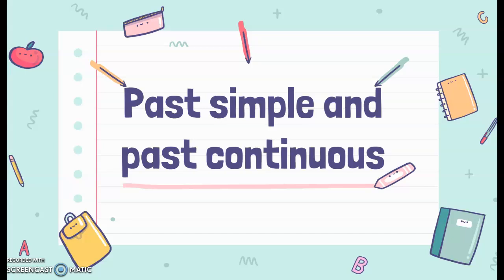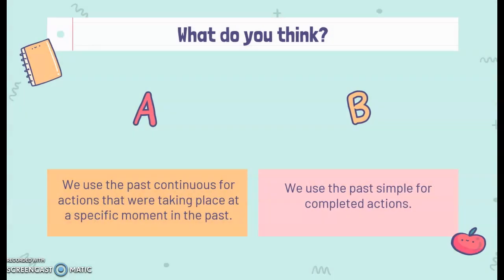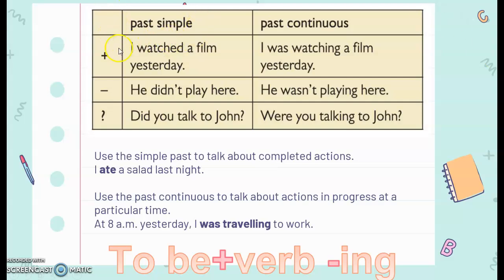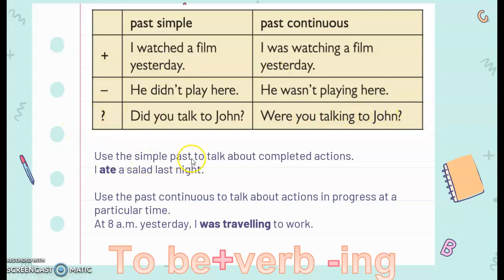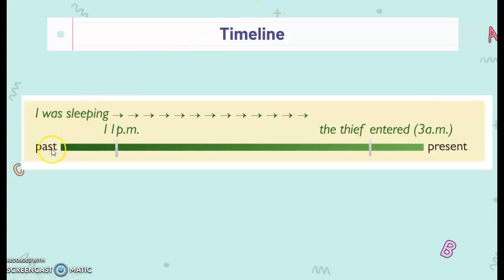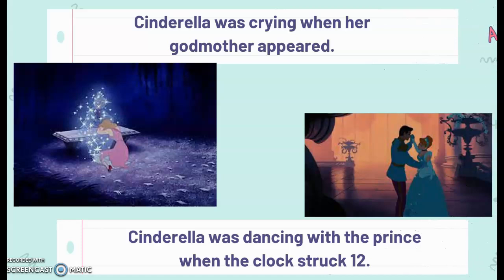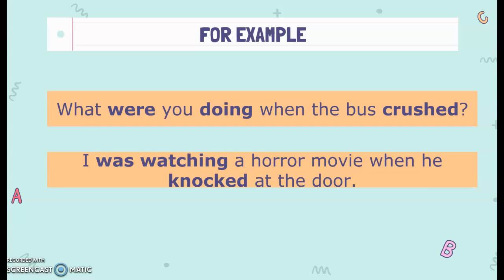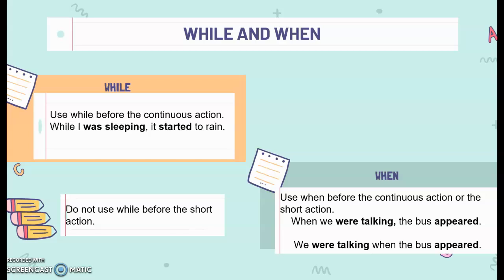Past Simple and Past Continuous